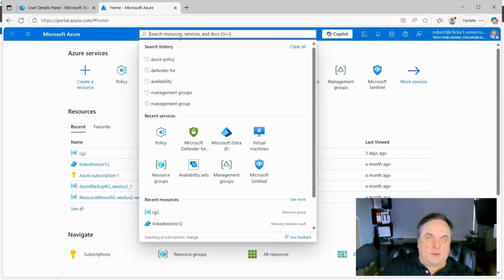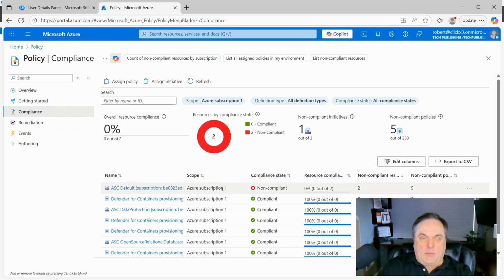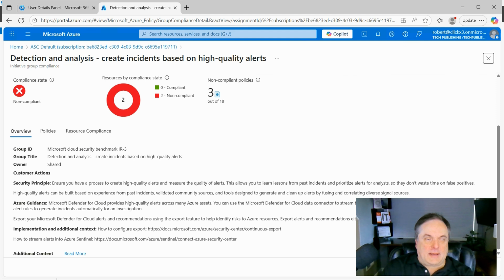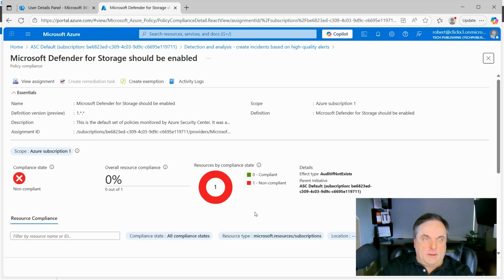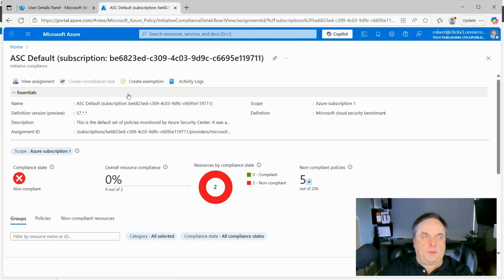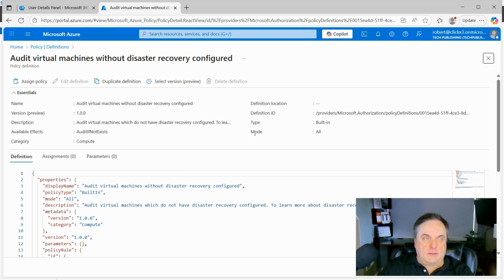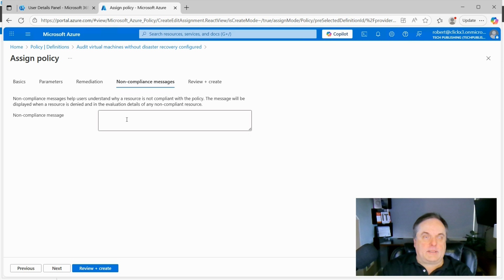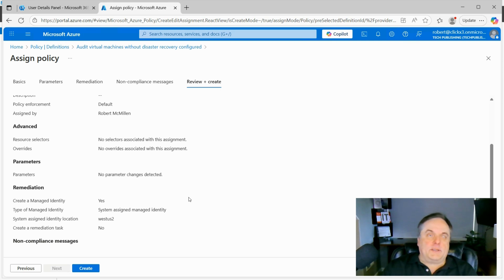03 07 AZ-900 Prep Describe the purpose of Azure Policy